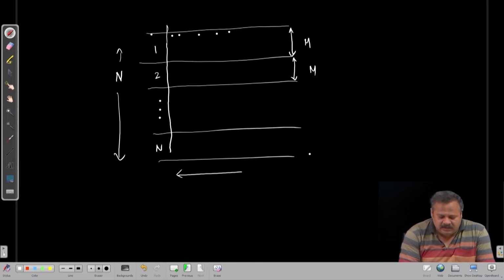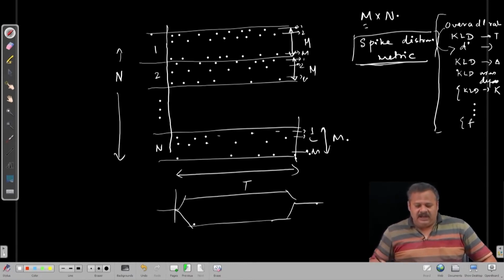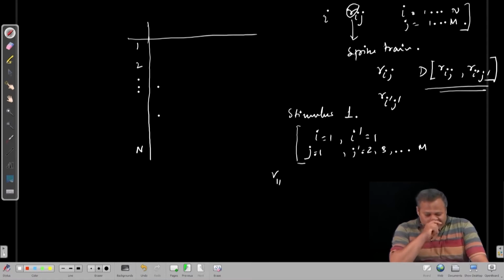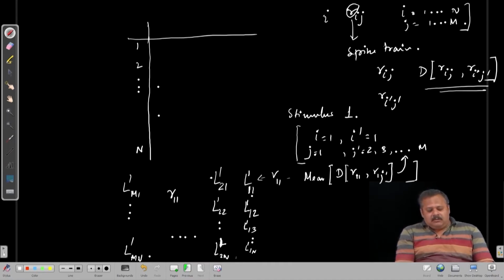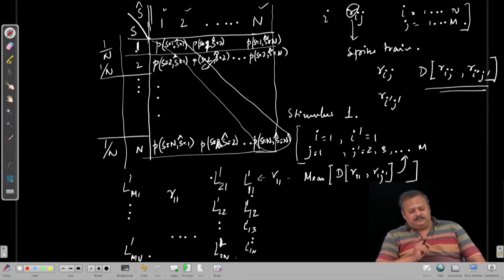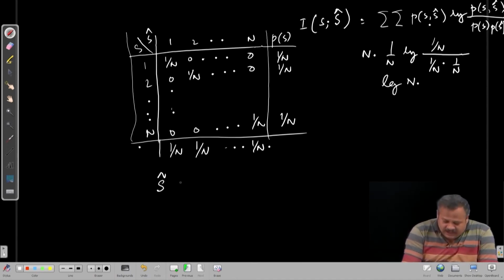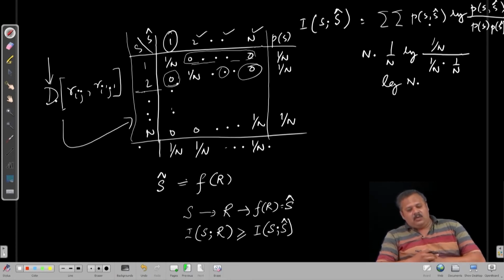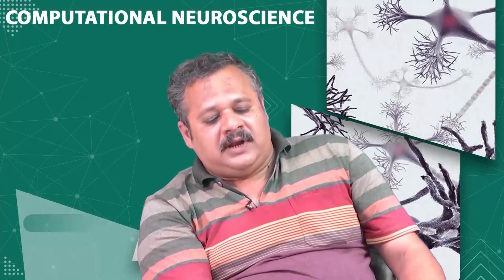Lecture 33 : Measuring Spike Train Distances - I